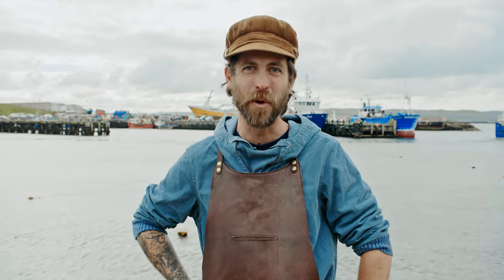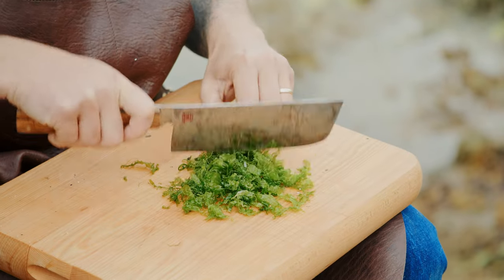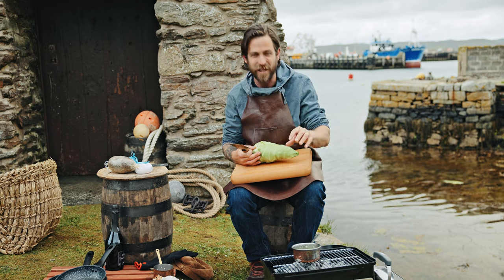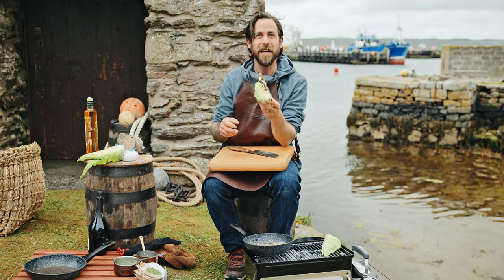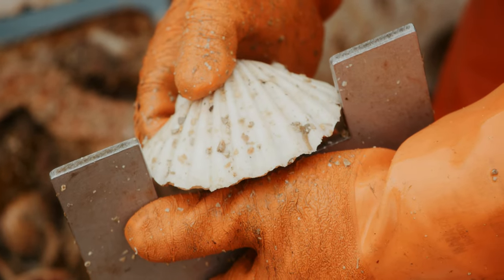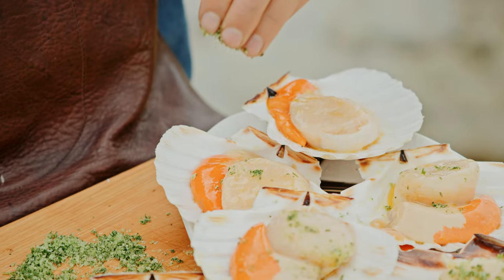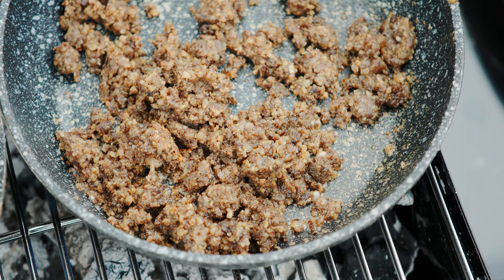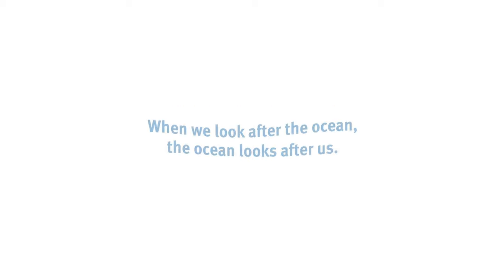Sustainable Seafood Recipe: Apple smoked scallops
Join top chef and MSC UK Ambassador James Strawbridge on Whalsay Island, Shetland, where he smokes some fresh scallops on the BBQ - served with local Scalloway Shetland haggis, a seaweed butter, and some curds.

If you’re keen to do your bit for the planet, and the ocean, join the sustainable seafood movement. It’s as simple as looking out for the blue MSC ecolabel on seafood when you’re shopping and eating out.